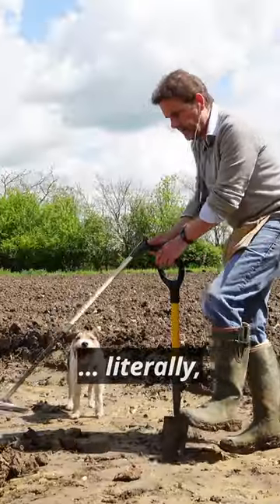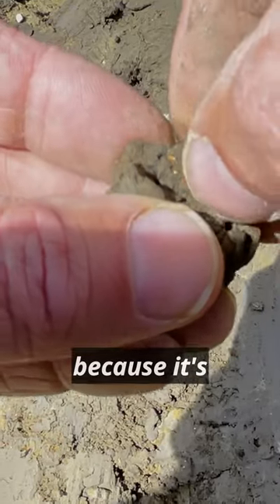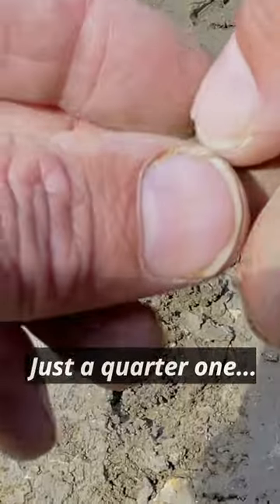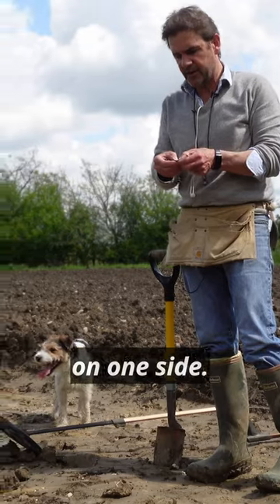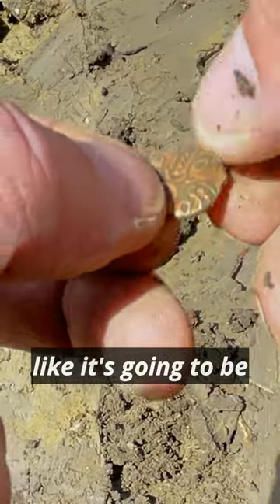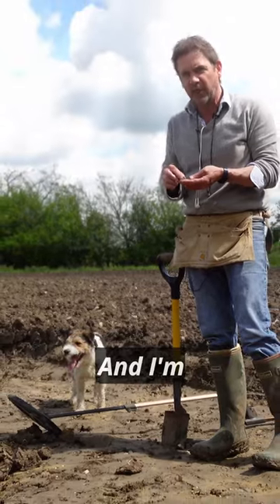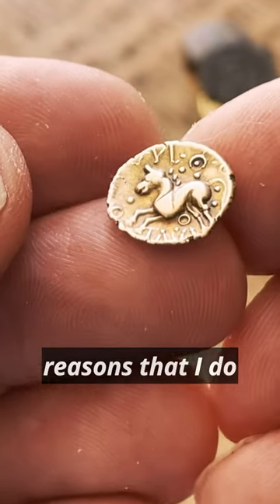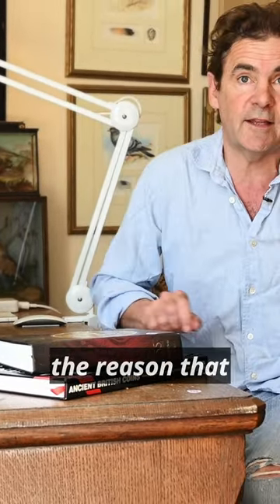2000 year old Celtic ⭐️GOLD⭐️ coin found in a FIELD!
A Stunning Gold Coin - Tasciovanus and over 2000 years old found metal detecting in a field in the UK with the XP Deus Metal detector!

The full video was released two weeks ago on HolzHammer Sagas - here is the link:

And I started this channel so I could show shorter, snappier films including ones about cleaning and restoration of Metal Detecting Finds as well as Research etc.

But for more ⭐️Heroic Metal Detecting Adventures⭐️ please follow @HolzHammerSagas...

MY EQUIPMENT:
⭐️The XP Deus I (Lite) which I use, is now at the incredible price of only £449 (Regtons are selling via Amazon) Please use this link as then I get looked after too! Thank you!

   ⭐️For The Spade I use:

     ⭐️For the Garrett Pinpointer I use:

And for all your Metal Detecting needs... advice, ID, stories (and camaraderie!!!) please go - you will find them very helpful

And for my Film Work I use:
⭐️DJI Pocket 2 - very handy wide angle camera and gimbal:

HQ KIT!
⭐️Large Desk Magnifying Glass:

⭐️Small Desk Magnifying Glass: